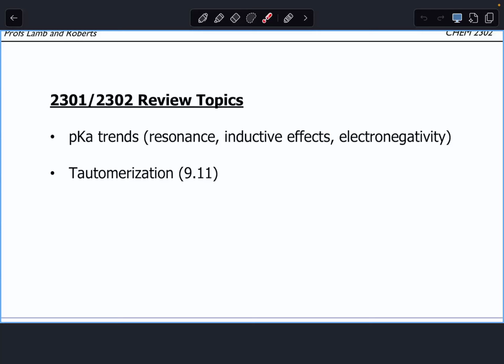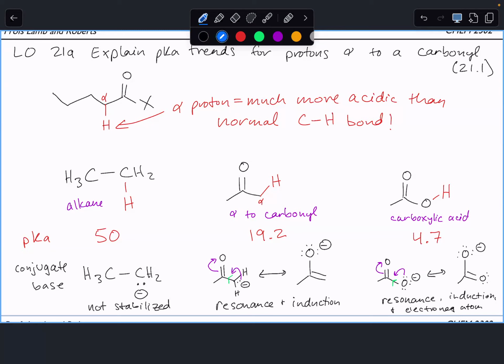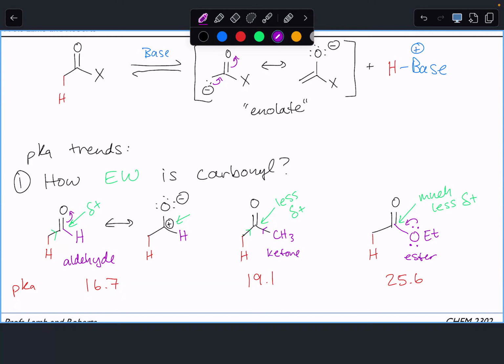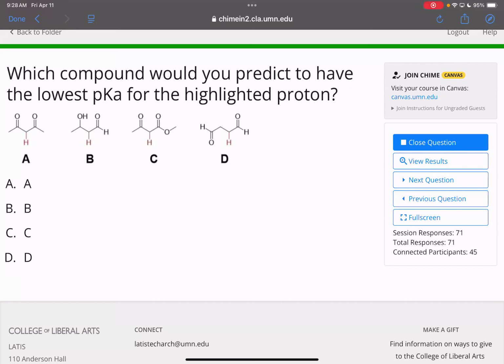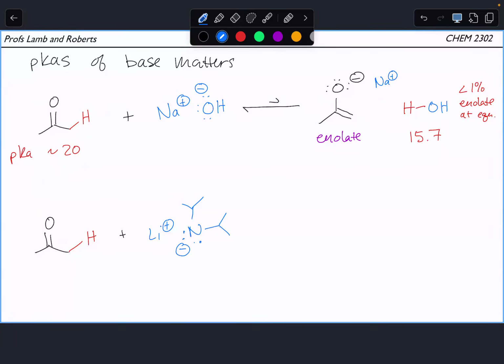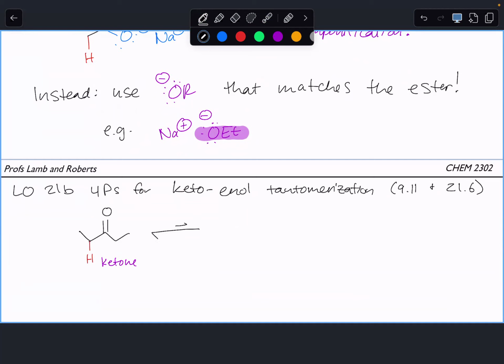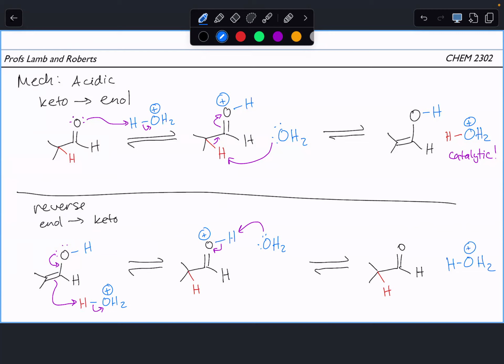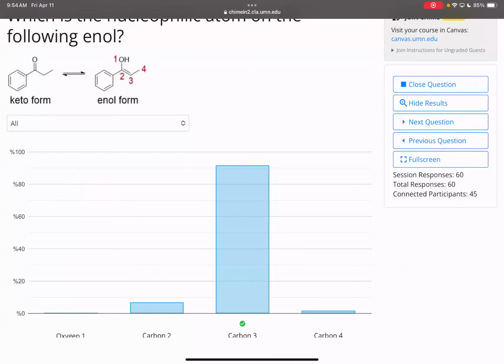CHEM 2302 Lecture 30: Enol and enolate formation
In this lecture, we cover the pKa's of carbons alpha to a carbonyl and how they differ based on the carbonyl functional group in question. We apply this knowledge to the formation of enolates using strong bases and tautomerization of carbonyls into enols in acidic or basic conditions.